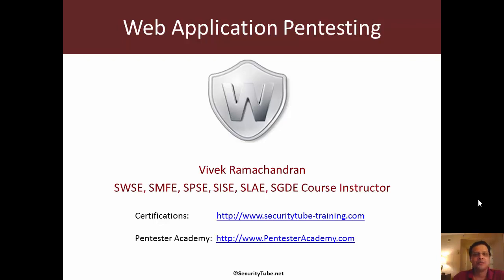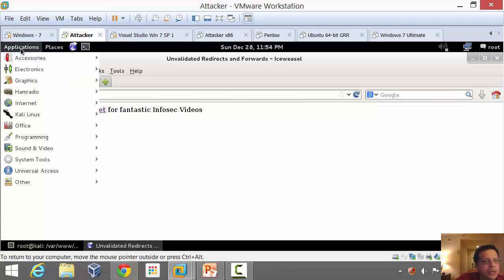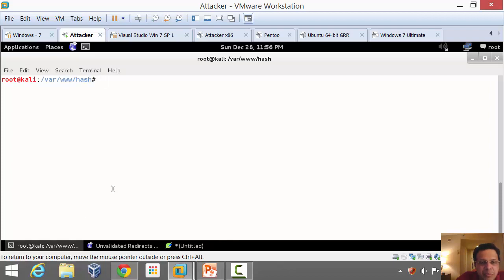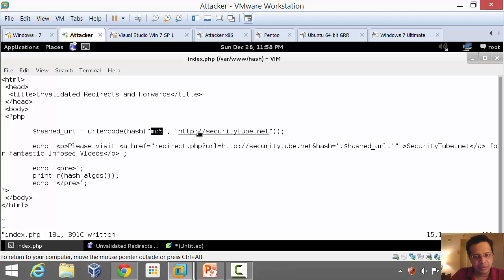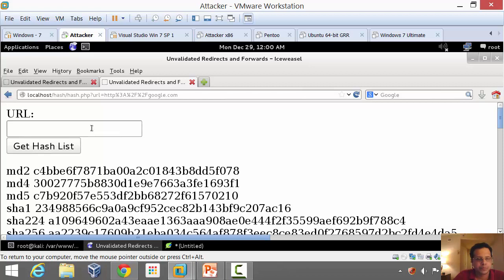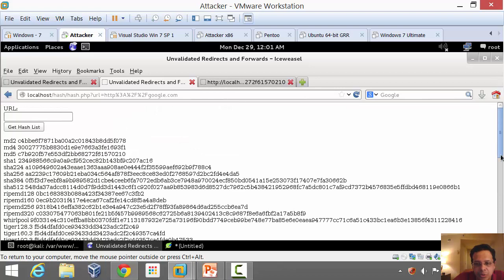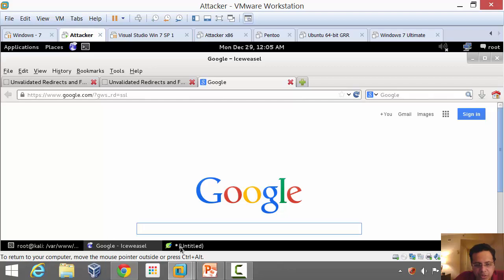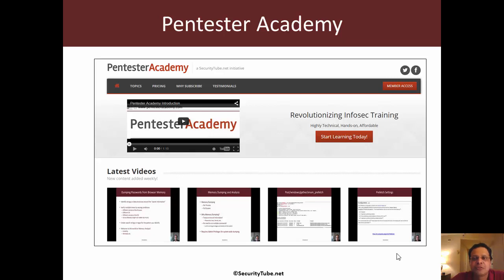103 open redirects beating hashes